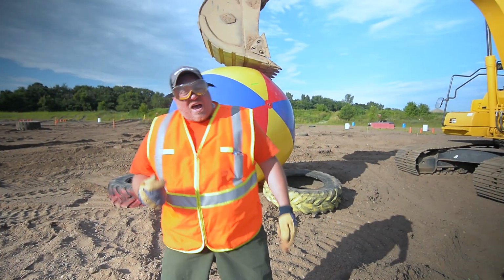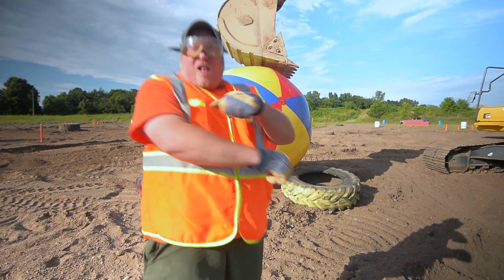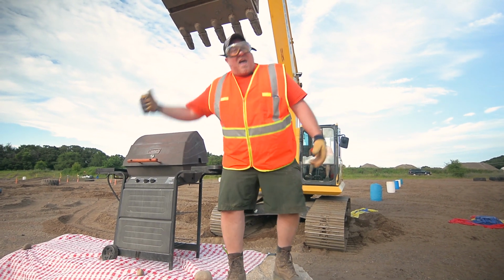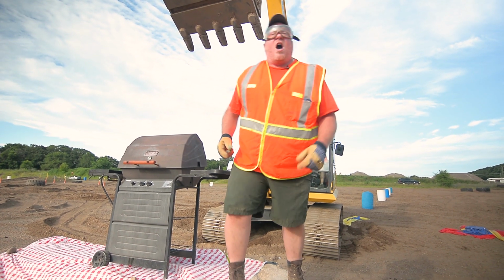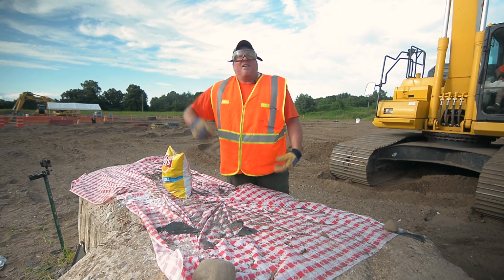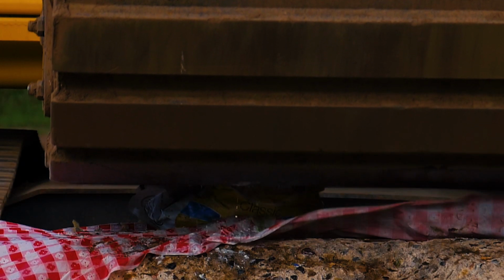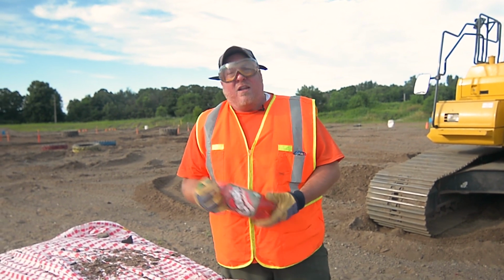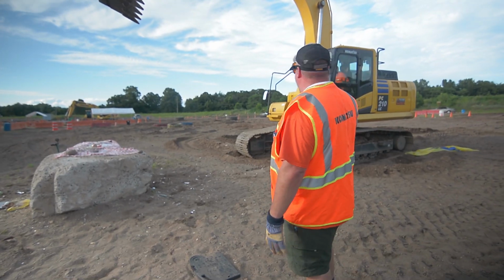WILL IT CRUSH?? – Picnic Day (Funny!) // Ep. 171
Will It Crush?! Watch as Brody CRUSHES a grill, watermelon, soda and more with our 26-ton Komatsu excavator. Want us to crush something of yours? Put it in the mail: Extreme Sandbox 1901 Glendale Road Hastings, MN 55033

A truly unique heavy equipment adventure company that lets clients PLAY on construction equipment. Come play on an excavator or bulldozer for FUN!